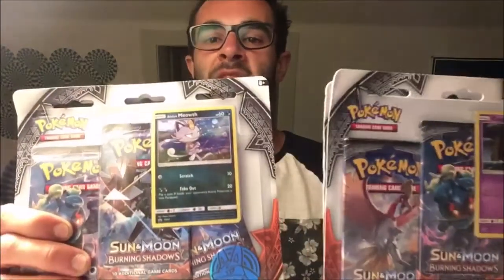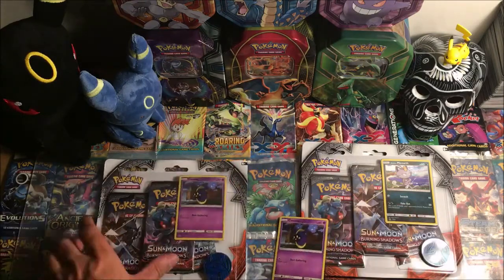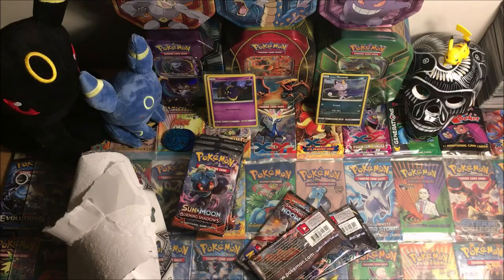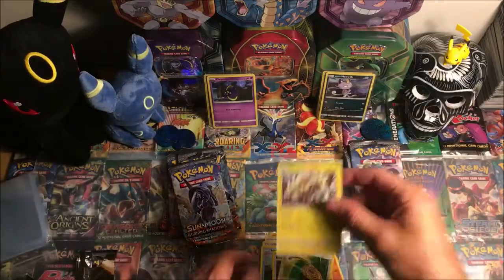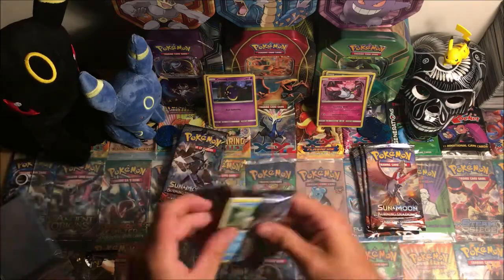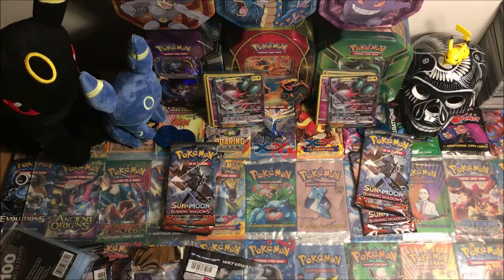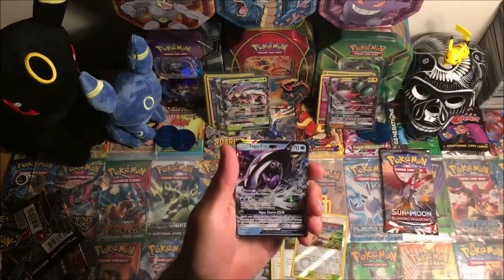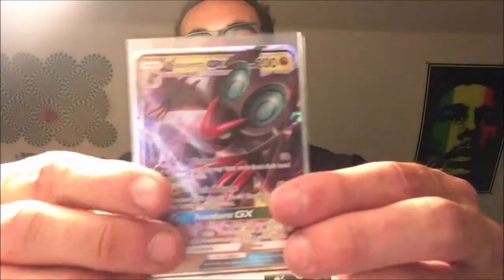Opening 4 Burning Shadows Triple Blister Packs! Free TCG Codes!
4 Sun and Moon Burning Shadows Triple Blister Packs: each comes with one of two promo cards, meowth and or Cosmog, and a blue Lucario coin. 4 ultra Rares Pulled! Posted a few days late. Enjoy!!!